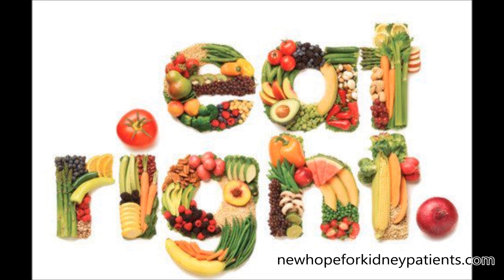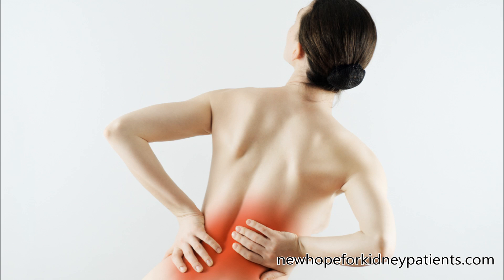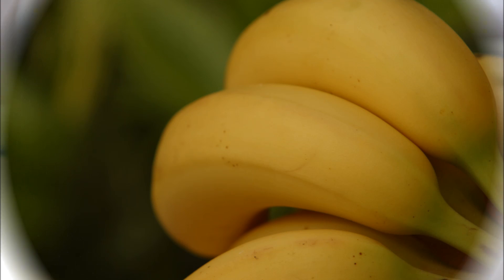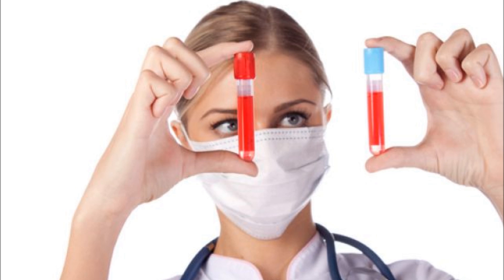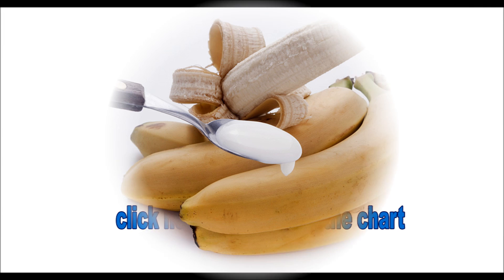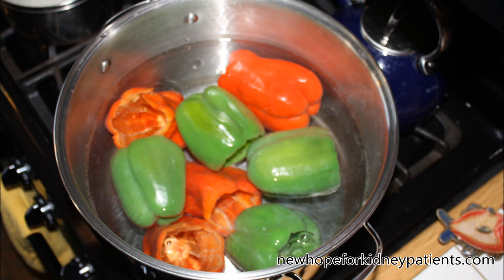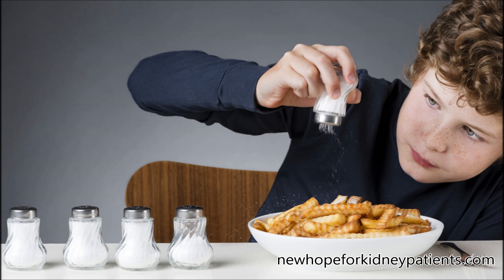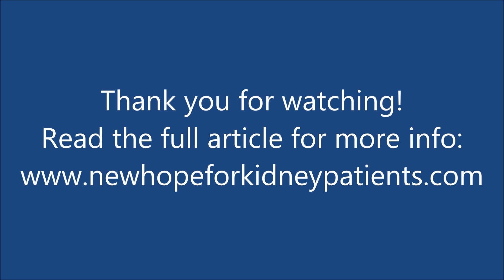Low Potassium Diet for Kidney Patients to Manage Potassium Levels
All the diet info you need if you're a kidney patient

When it comes to potassium, some kidney patient may be misinformed, thinking that potassium is basically a dangerous thing to avoid.
In fact, you DO NEED potassium, even if you suffer from kidney disease.
Eating a well thought diet, filled with fruits and veggies is always a Positive thing,

Having Kidney Disease means that your kidney aren’t operating at their best, or that they aren’t operating at all.
So all the wastes and excesses won’t be eliminated through the urinary system as they should. This could lead to high potassium levels.
High potassium level can cause symptom such as: Weakness, Depression, Dehydration, Heart problems, Paralysis, Kidney failure, Renal necrosis and many others.
Most dietician recommend an intake of 2 to 5grams of potassium a day for healthy people. Kidney patient would need less than this. The right daily potassium intake for a stage 4 patient would be no more than 2,5grams.
However, potassium intake should always be matched to the blood potassium level showed in blood analysis.
High potassium foods and Low Potassium Foods

Here is the list of high potassium foods and Low Potassium Foods subdivided by potassium levels

There are a number of tips that can help you reduce potassium levels:
Focus on a balanced diet, full of fresh fruit and vegetables. If you eat high potassium vegetables, leach them first.
Limit consumption of high potassium foods. All foods have a quantity of potassium, so eat a variety of foods but watch out for portion size.
Avoid consuming liquid from canned vegetables, fruit and from cooked meat.
Avoid salt substitutes. Read food labels – “low salt” foods can contain a source of potassium as a salt substitute.
It has been proven that exercising regularly can reduce potassium levels.
Magnesium, Garlic and Calcium can reduce and balance potassium levels.